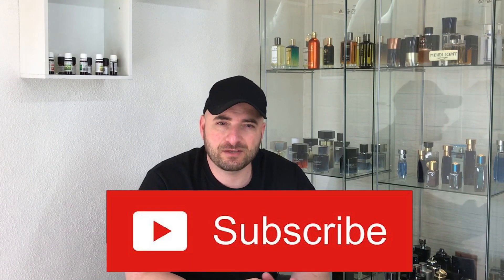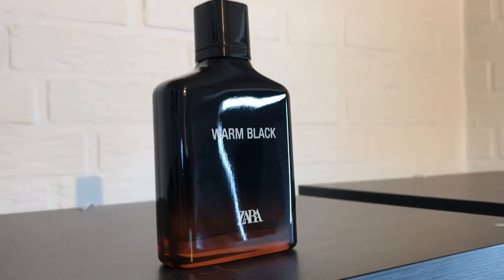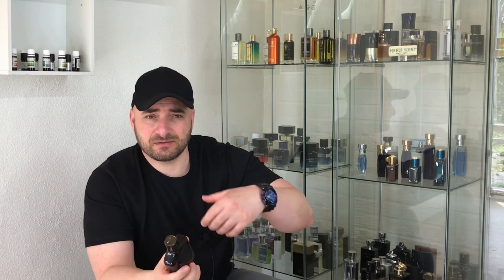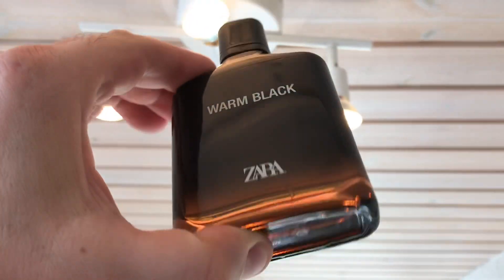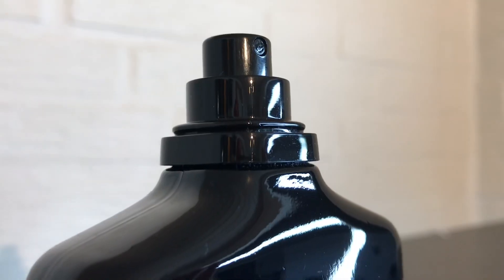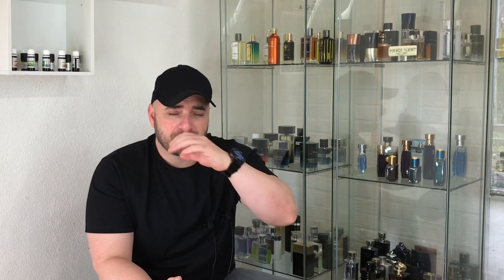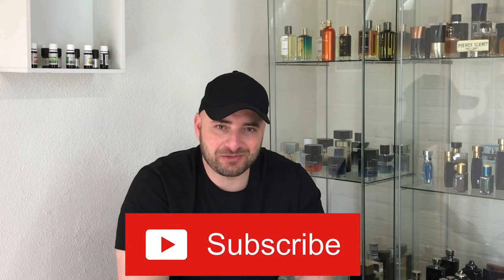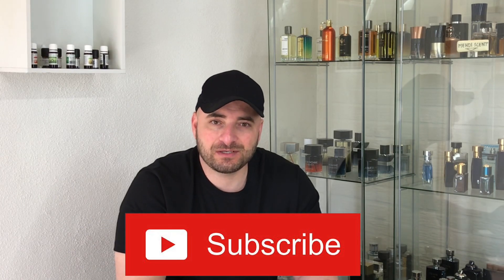NEW BEST CHEAPEST ALTERNATIVE FRAGRANCE 2020🔥 | ZARA WARM BLACK FRAGRANCE REVIEW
Again I find another great value for your hard earned money!
by only 15 $ you gonna smell like 250 $ ... it's none other than new ZARA WARM BLACK 2020 .
Fragrances Mentioned
ZARA Warm Black
Tom Ford Tobacco Vanille
Parfums De Marly Herod
Pure Havane
THE MOST EXPENSIVE SMELLING NEW CHEAP FRAGRANCE OF 2020 | FRAGRANCE COLOGNE PERFUME REVIEW